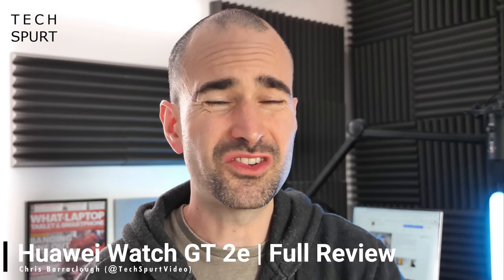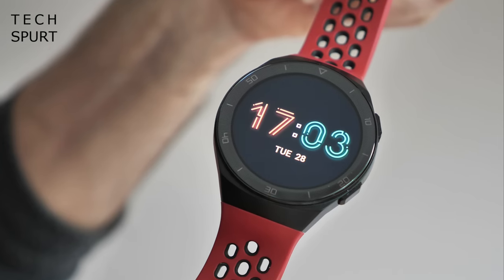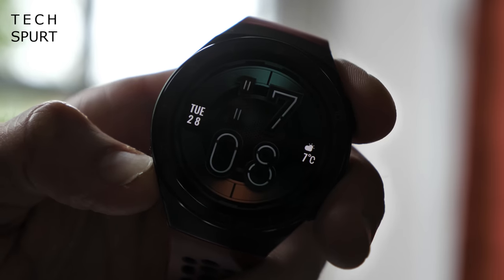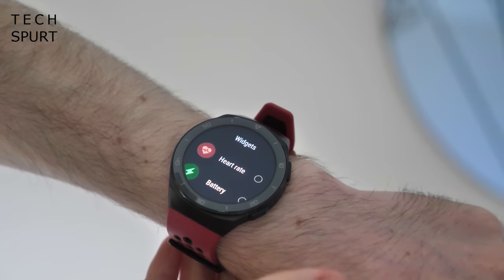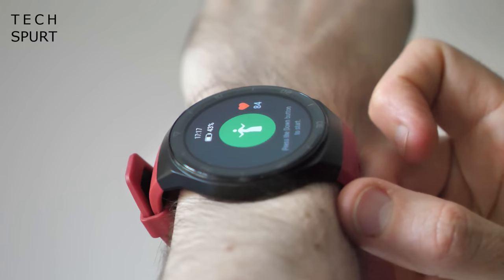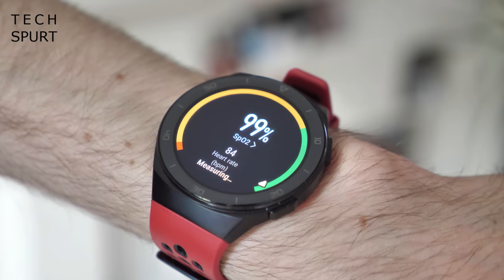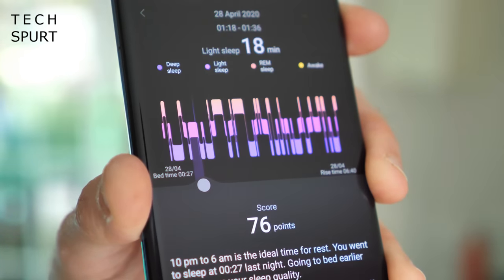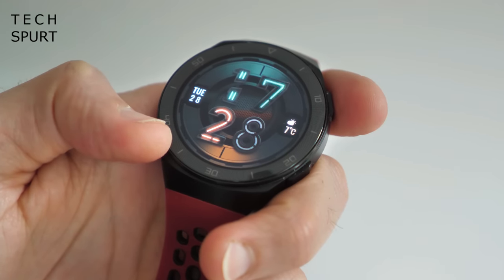Huawei Watch GT 2e Review | Smart fitness tracking on a budget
Review of the Huawei Watch GT 2e, a budget-friendly fitness tracker and smartwatch that costs well under £200 here in the UK. I've been testing the Watch GT2e for a month now and there's a lot to love, from the slick design to the diverse exercise tracking features. But is it one of the best wearables for 2020?

One of the best bits of this Huawei smartwatch is the price, as it's less than half the cost of the Apple Watch Series 5 and many WearOS devices. Despite being cheaper, the GT 2e still packs plenty of great features. The fitness smarts include support for around 100 exercises, along with heart rate and SPO2 measurements and GPS built in. You also have stress-busting tools in there, to help when you're feeling a bit run down.

Of course the Huawei Watch GT 2e is a bit limited in places. You can't download new apps to the device, for instance, unlike on the Apple Watch and other rivals. But the battery life is among the best and this smartwatch impresses a lot for that low cost.

Check out my full unboxing video for an extensive tour and my other reviews for more fitness trackers of 2020.